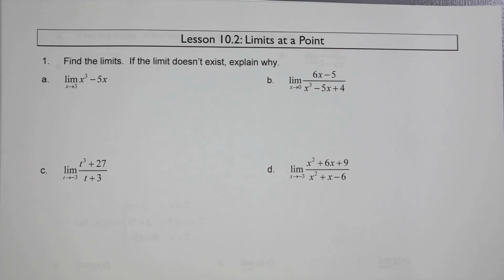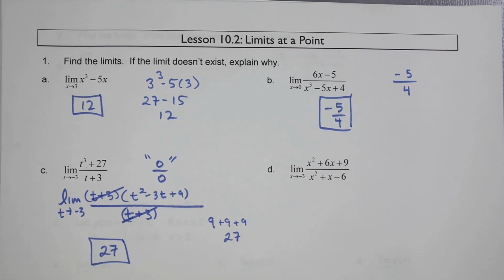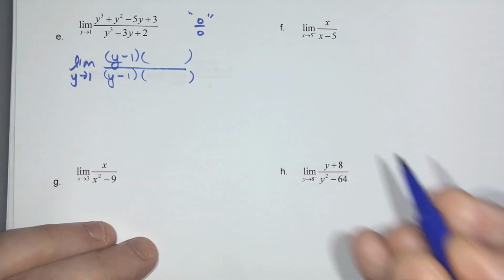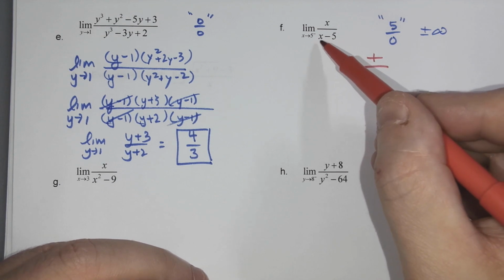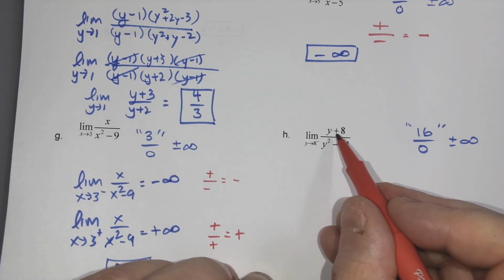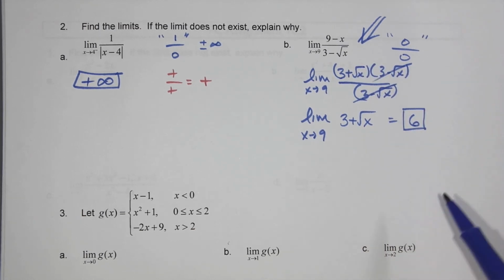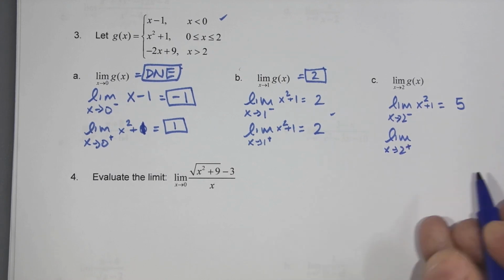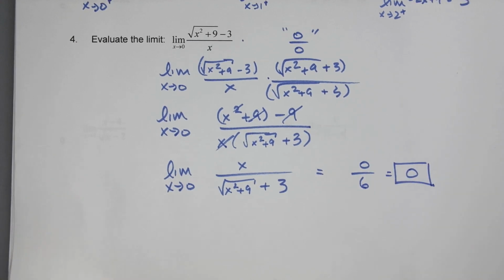Limits at a Point: Precalculus Unit 10 Lesson 2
Limits at a Point